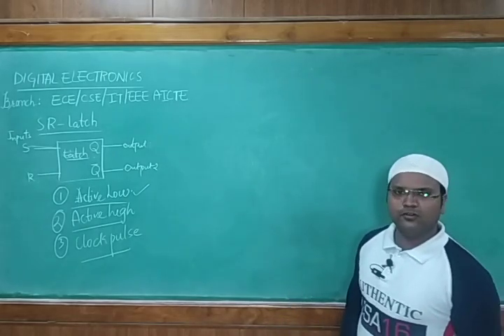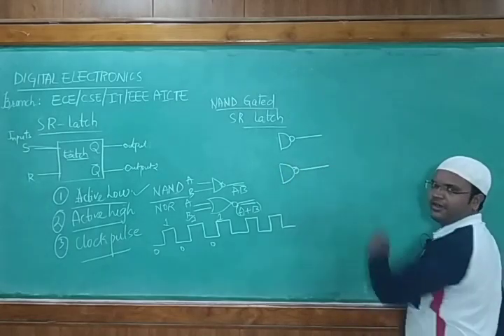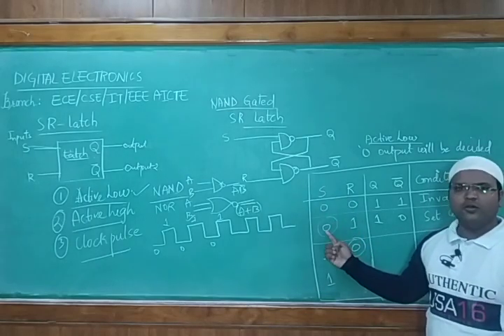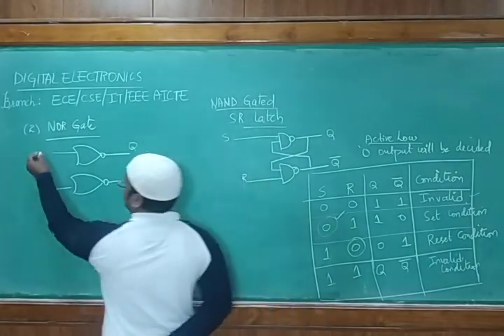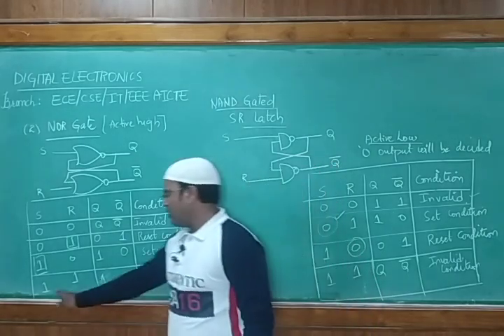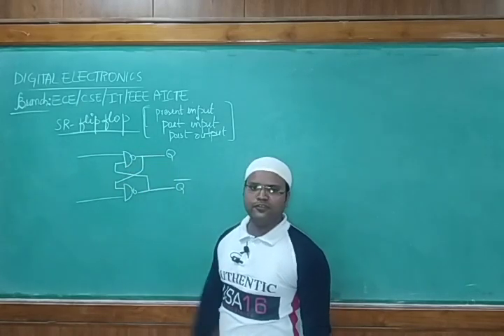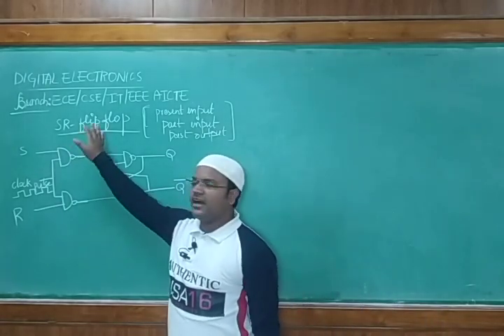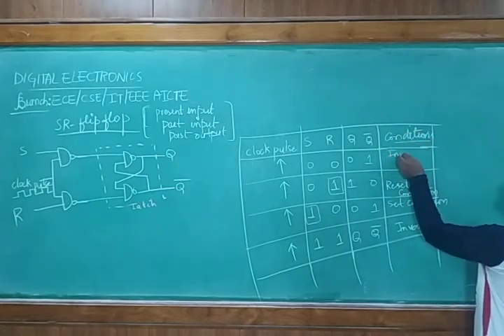Digital electronics class 39